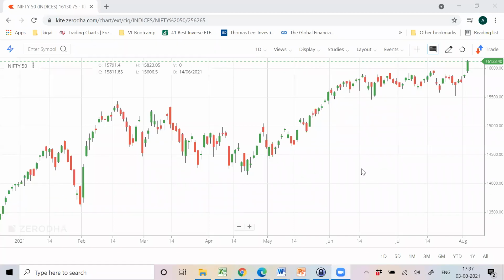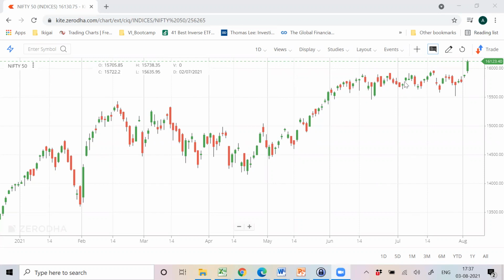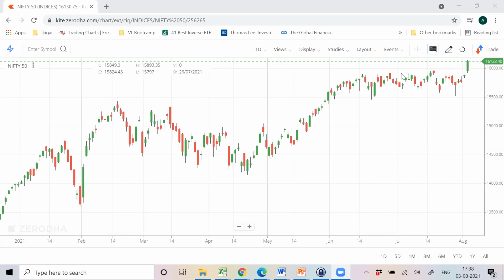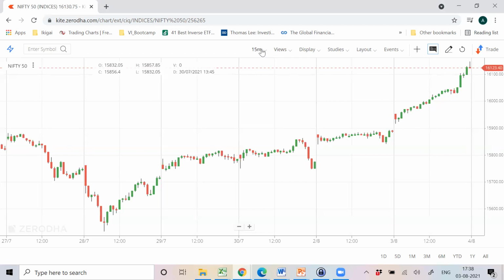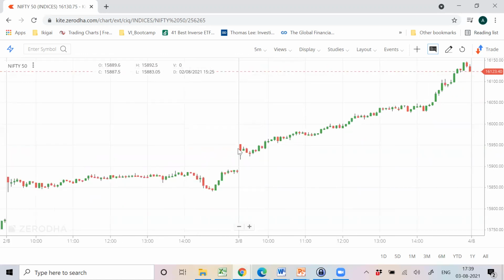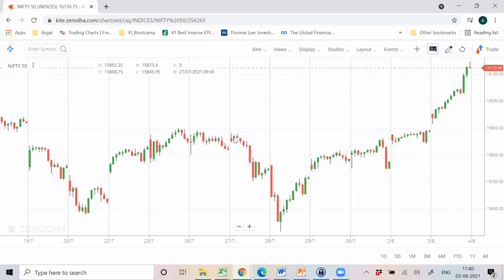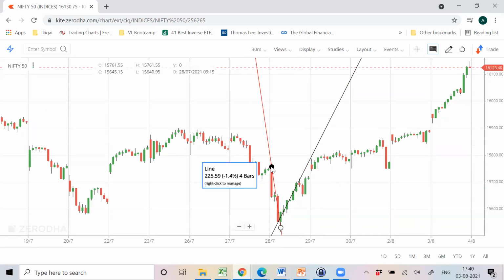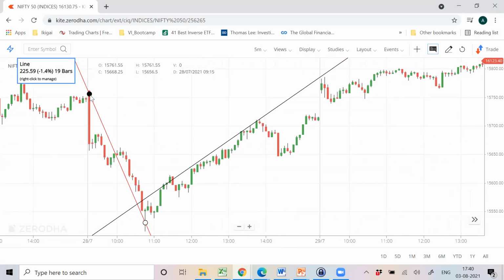Trading - Who should trade Intraday?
This is an educational Video aimed at educating people that are looking to trade intraday. It mentions some of the key psychological metrics needed.